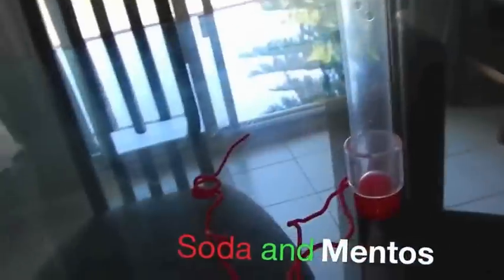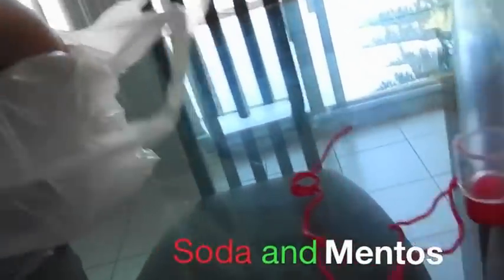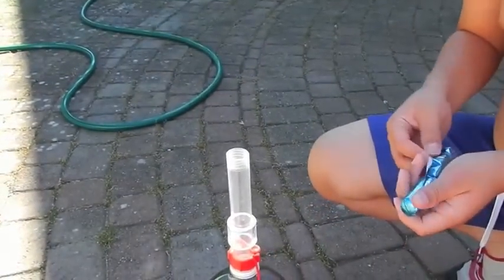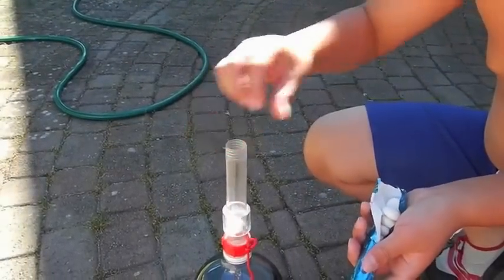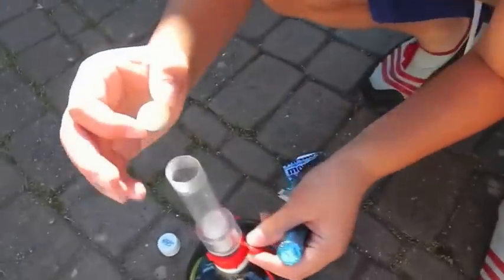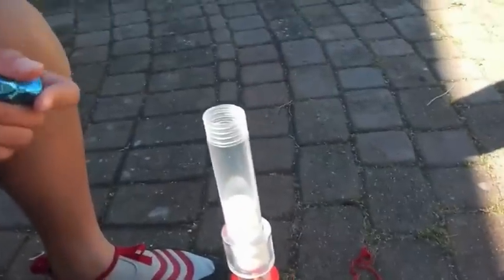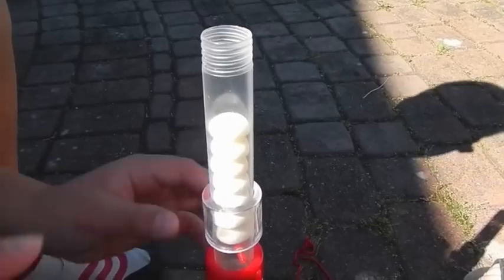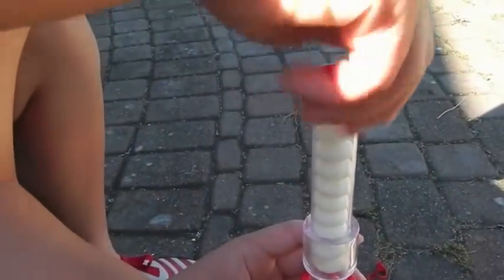Mentos and soda geyser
Making a mentors and soda geyser for the first time